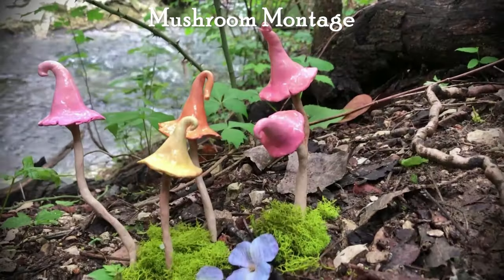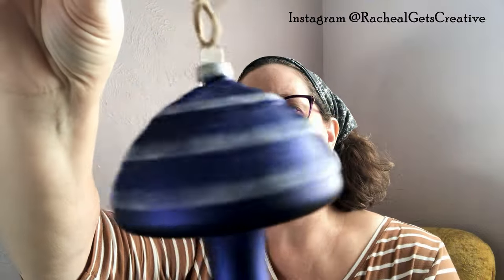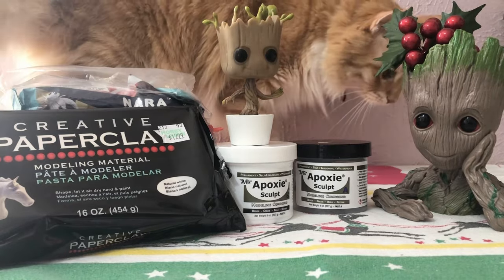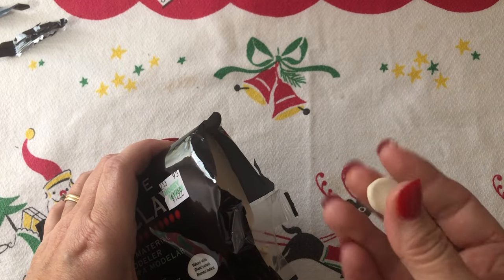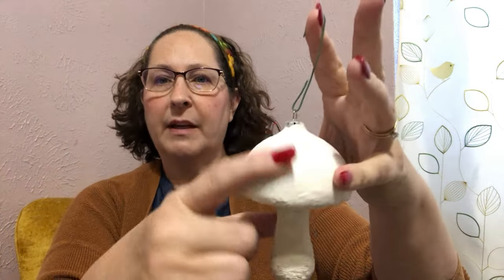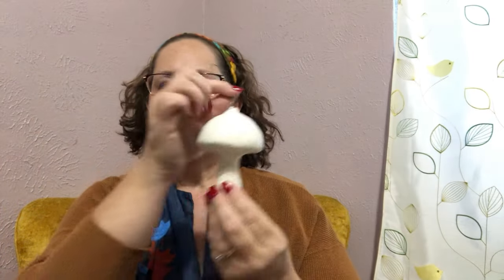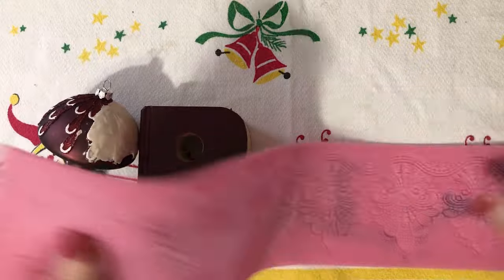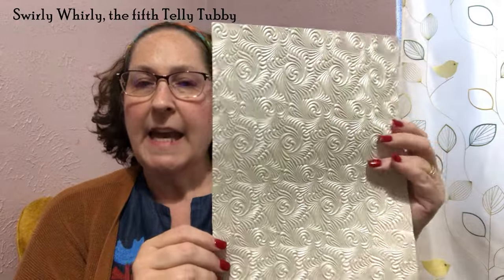Upcycling Dollar Store Christmas Ornaments - MUSHROOMS!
Enjoy the video and Merry Christmas!

IMAGE CREDIT
Bunnies and Santa's Sleigh from The Graphics Fairy and
Stop Motion Christmas Video from Pexels.com by Skyler Ewing

MUSIC CREDIT
Go To Sleep, My Little One by Doug Maxwell and Media Right Productions
Christmas Village by Aaron Kenney
plus
Music from Uppbeat (free for Creators!)